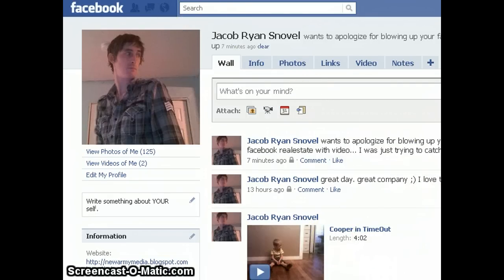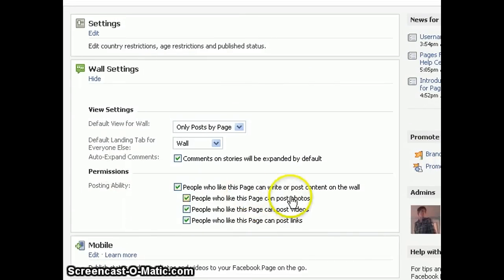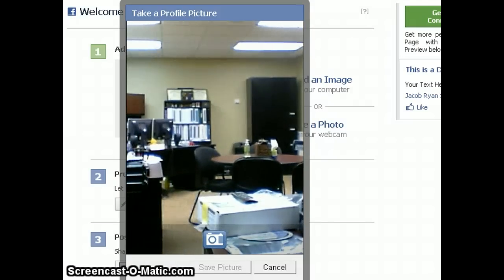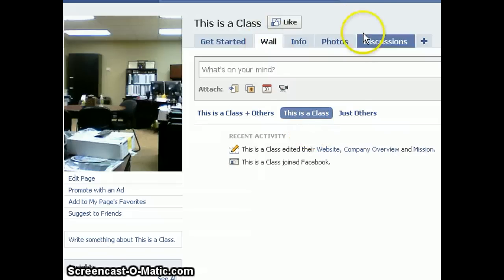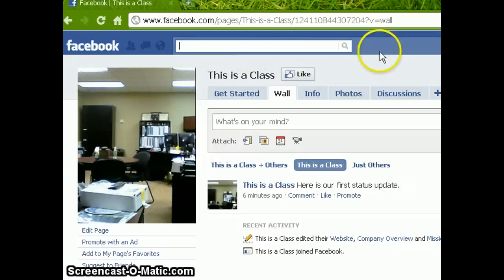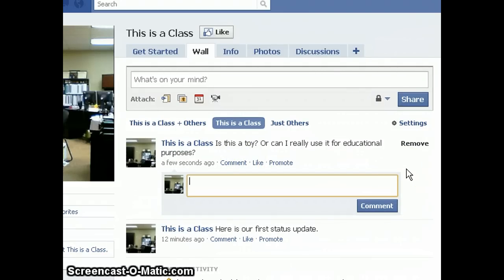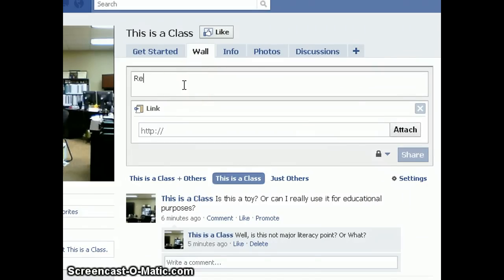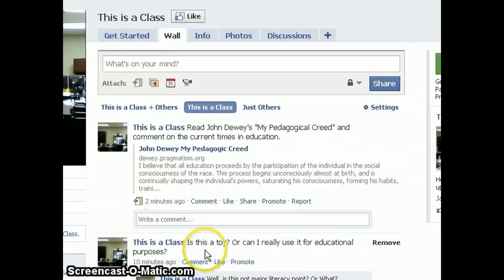Use Facebook for Education!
How to set up a Facebook "Classroom". Make your "wiki" so much more engaging.